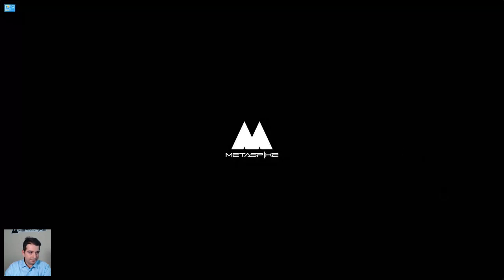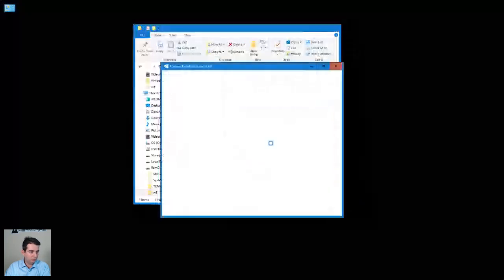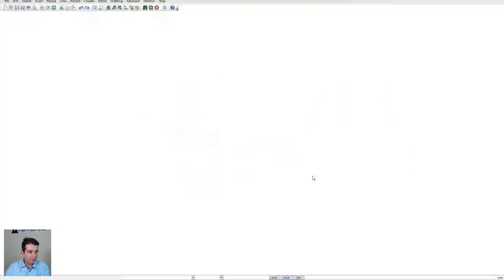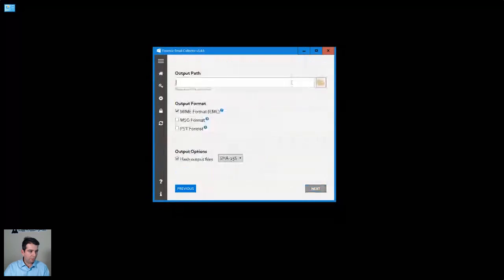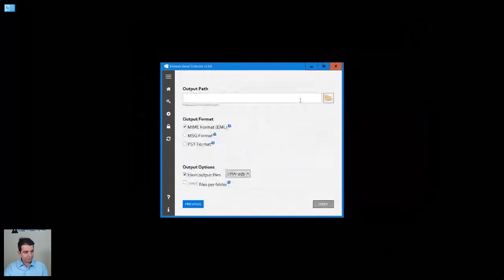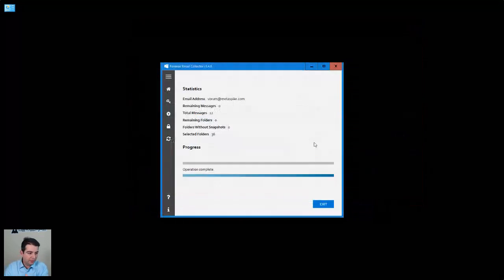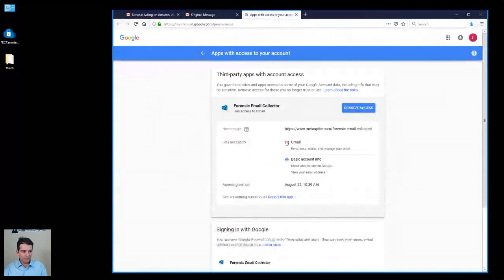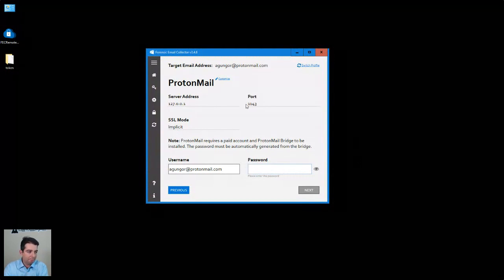Overcoming Email Preservation Challenges With Forensic Email Collector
Arman Gungor discusses some of the challenges of forensic email analysis and how Metaspike's Forensic Email Collector can help.